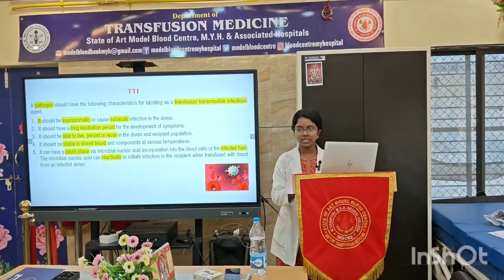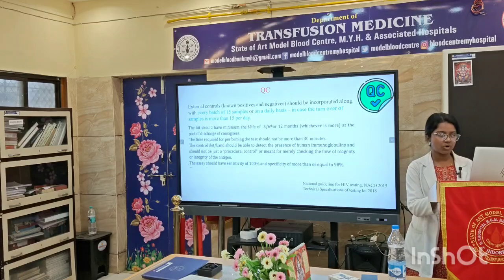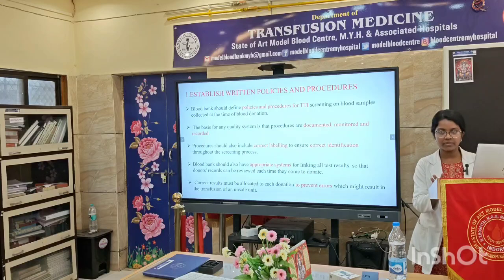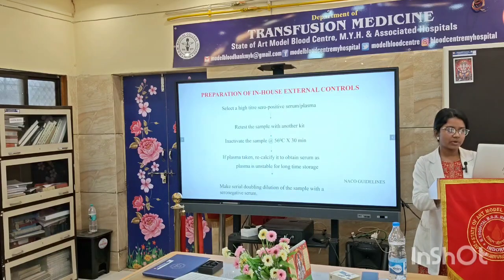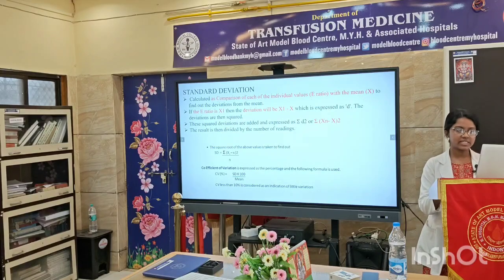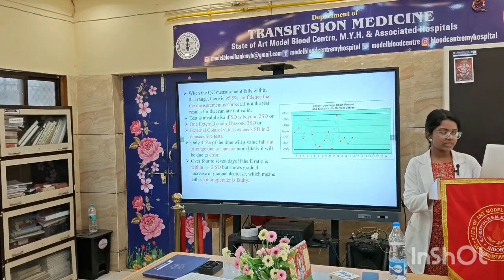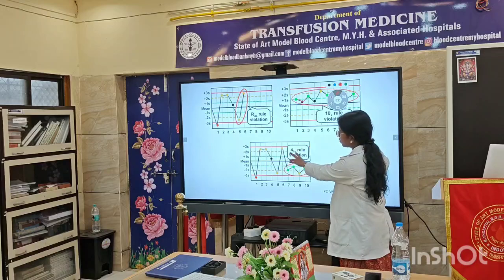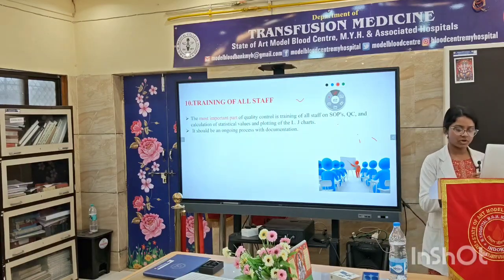Quality control in TTI